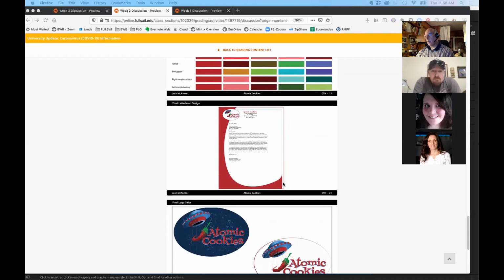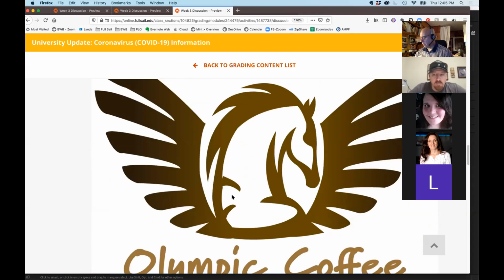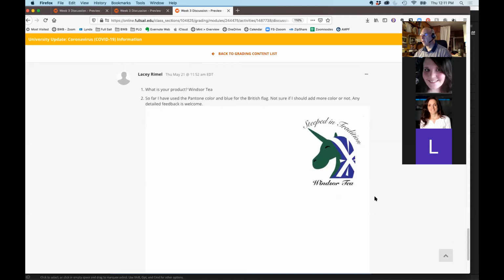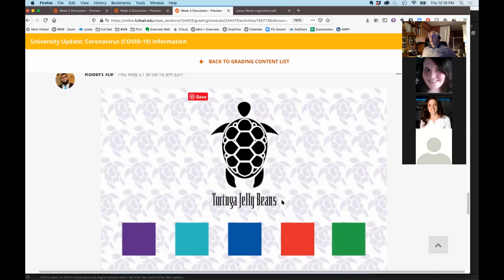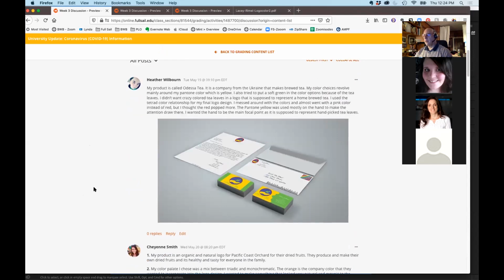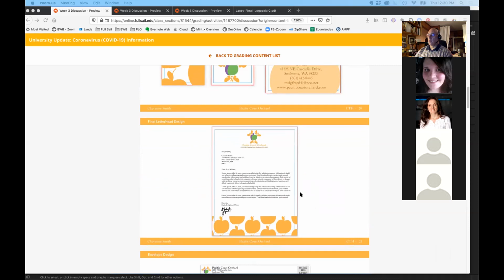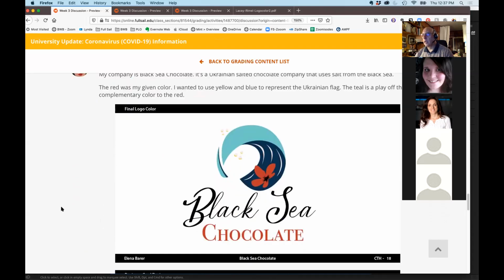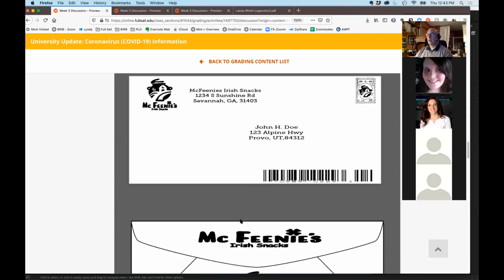Color Theory Week 3 Discussion Critique Thursday 2005